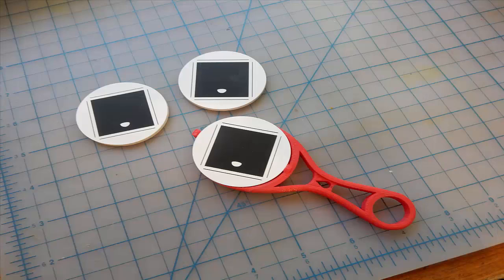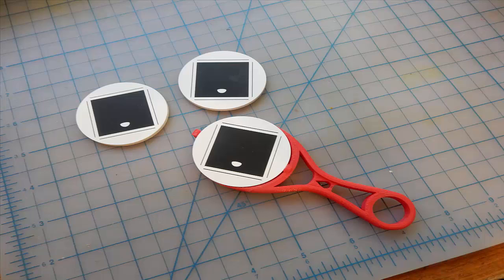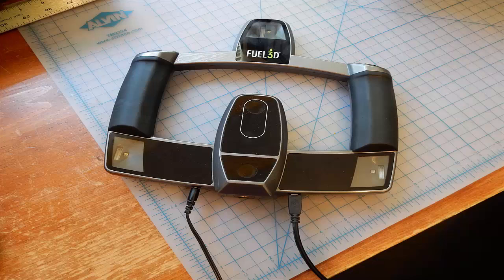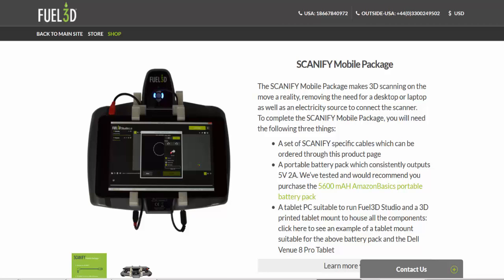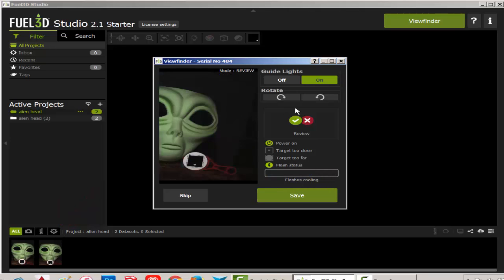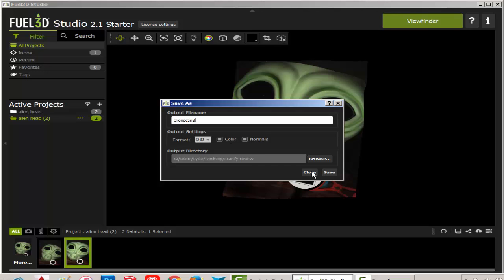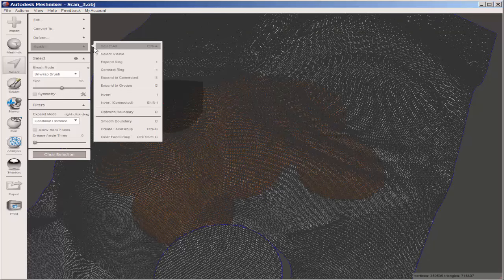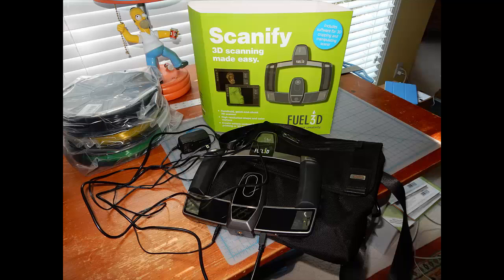Fuel 3D Scanify (Scanner) Review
I try out my new Scanify 3D camera, show the results and offer some thoughts.